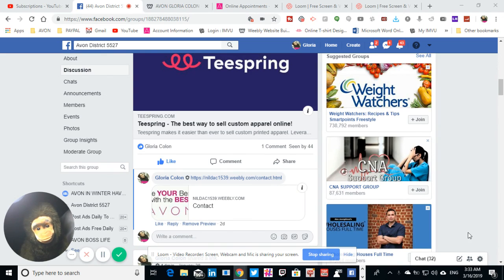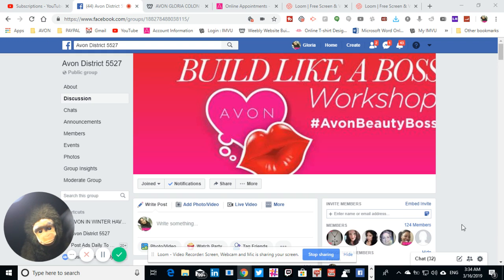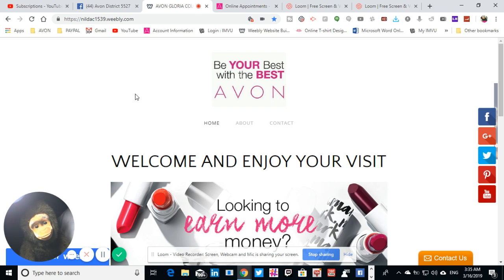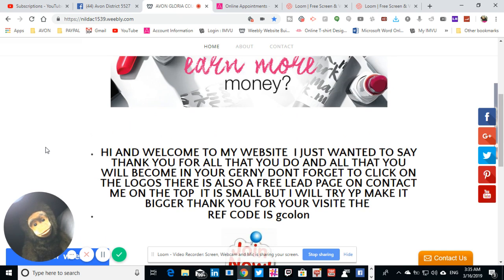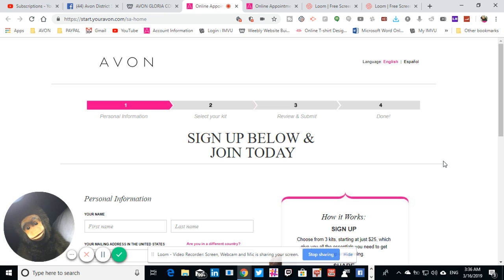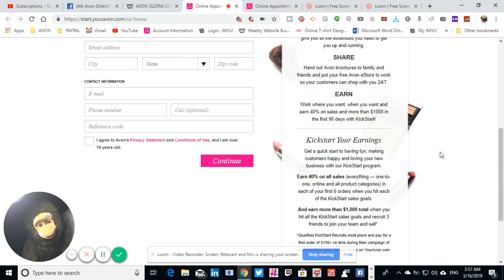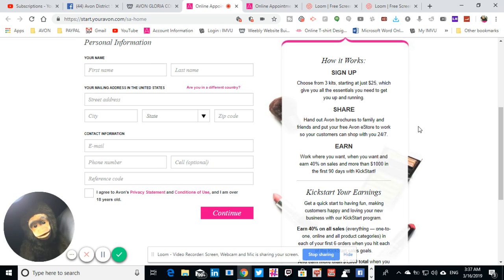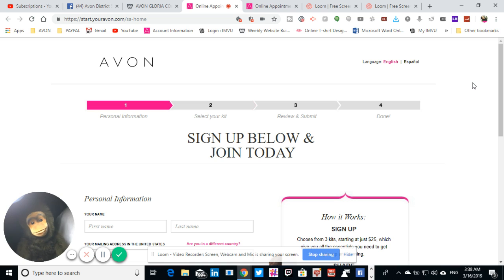AVON WEBSITE TO MAKE AN ORDER AND TO FIND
"How does earning $500 to well over $1,000 a week from your smartphone or laptop sound? I bet working on your own time without having to answer to a boss sounds even better! Become an independent agent for our company and get paid to help us build up our clientele. We offer many services that millions of people are looking for on a daily basis. Your only job is to promote our valuable services and we will pay you for each new customer. It's really simple. We'll give you all of the necessary tools to get started. We provide you with promotional videos and a website to share with potential customers that may be looking for our services. The moment a customer purchases our services from one of your links, you are credited with the sale. We pay you every Friday via direct deposit so your hard work is always quickly rewarded. So how does that sound? Pretty great, right? No pressure to meet quotas, no commute to work, and no 8 to12 hour work days. If you're interested, simply like this video and share it.

Hey and welcome to my channel i"m so glad you are here I been on a successful day and dealing with depression one of my reasons why I make youtube to keep me going and staying busy so I don't drop I don't have a p.o box but I do take donations thank u and god
bless you and your family got to keep moving no hate on this page

QRCode-Monkey...